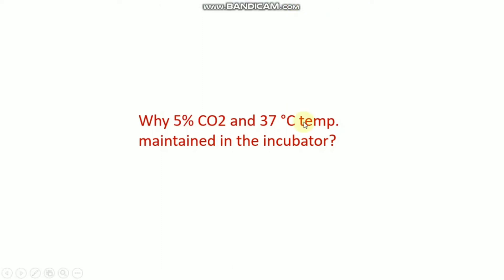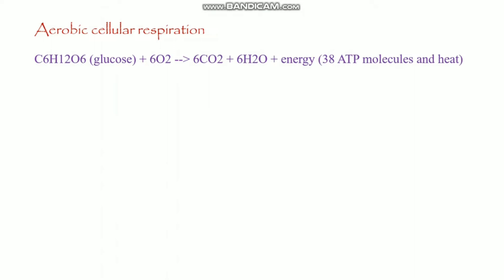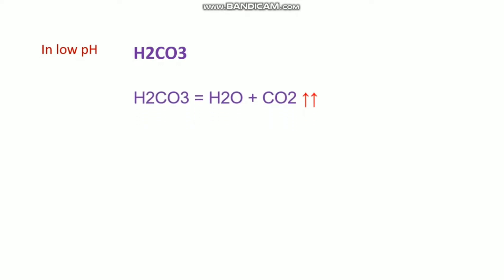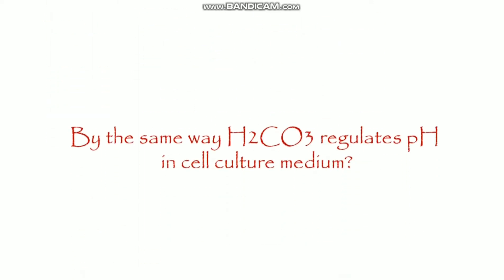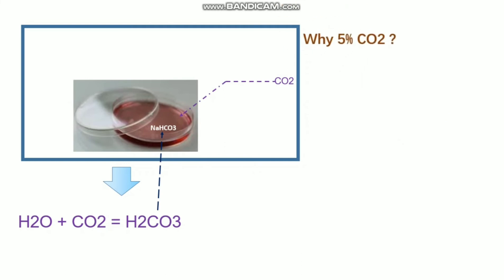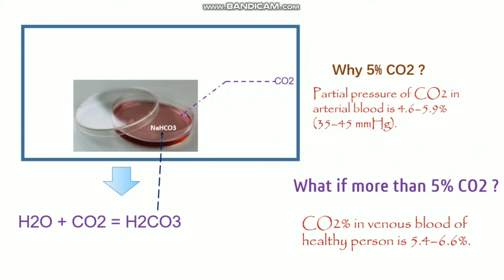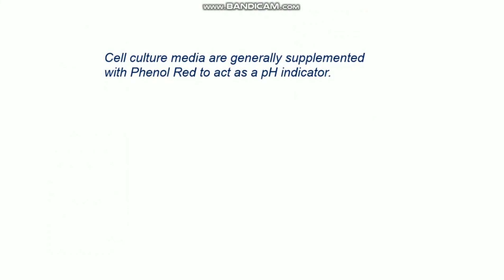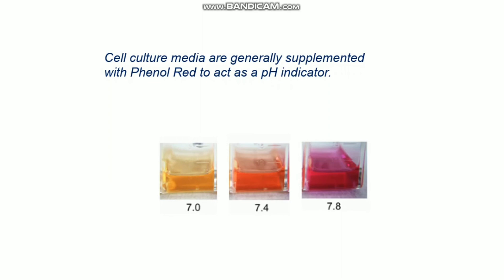Why 5% CO2 and 37 degrees Temp. maintained in the incubator? II Xgene and proteinX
Why5%CO2and37degreesTemp.MaintainedInTheIncubator?